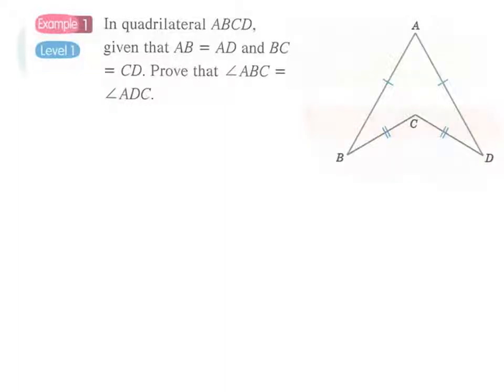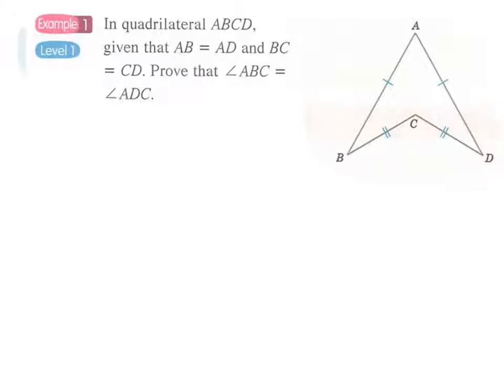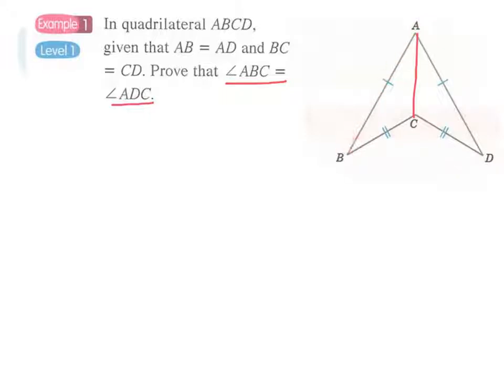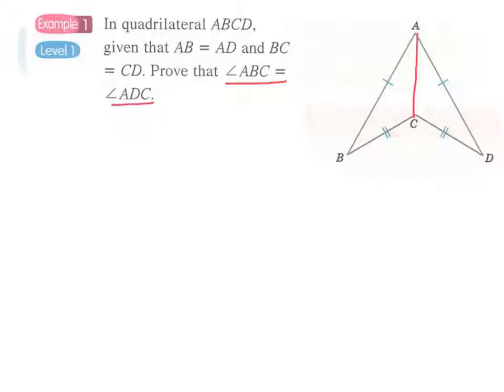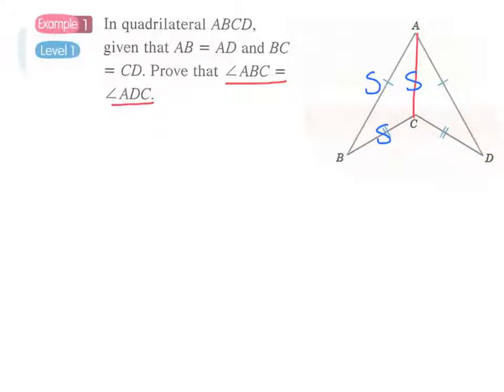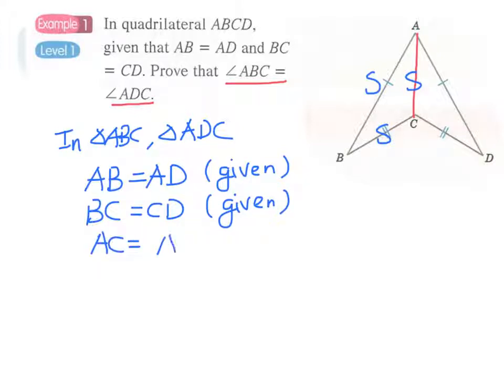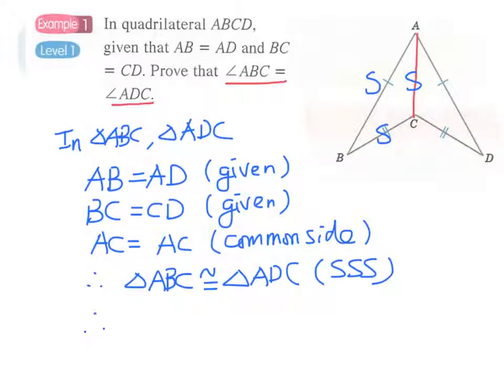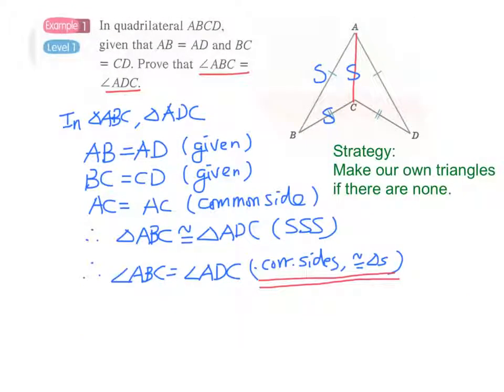7.1b Example 1